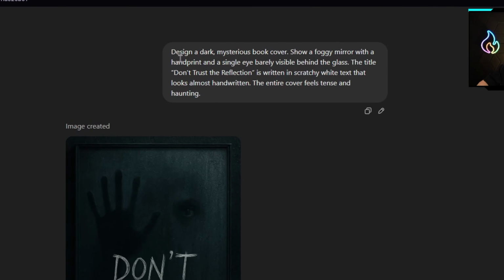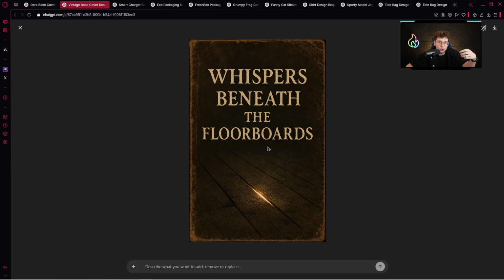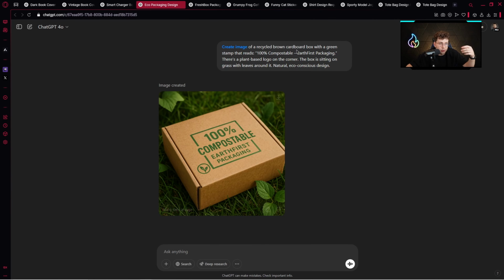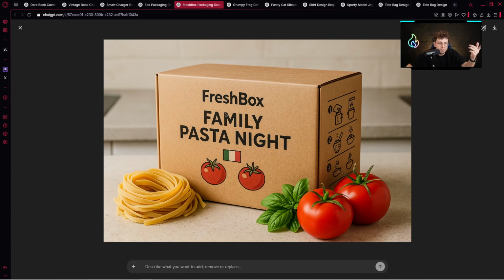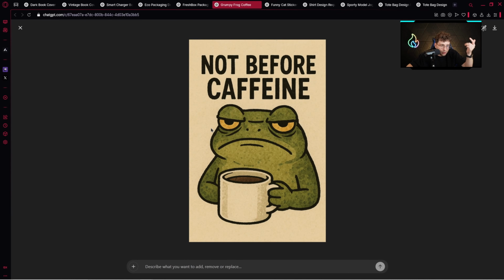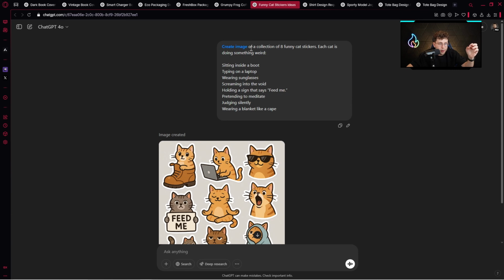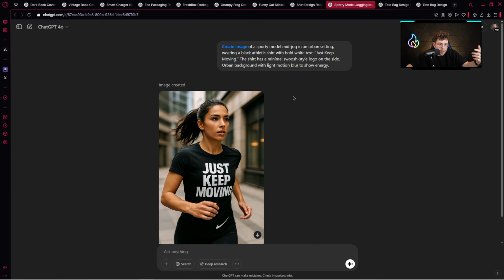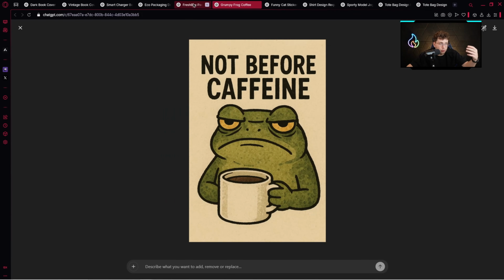How to Create Merch Designs with ChatGPT Image Generation - SO Simple! (Day 2 of 7)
🎁 Get +12 AI Courses Inside Our AI Community!